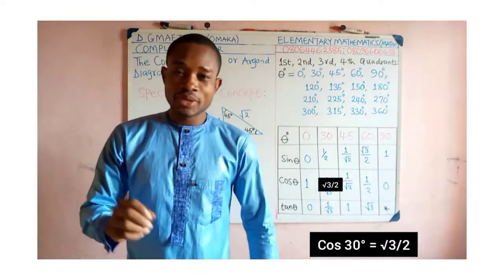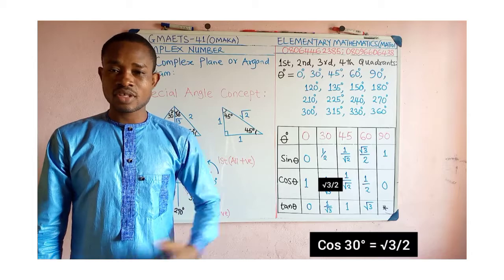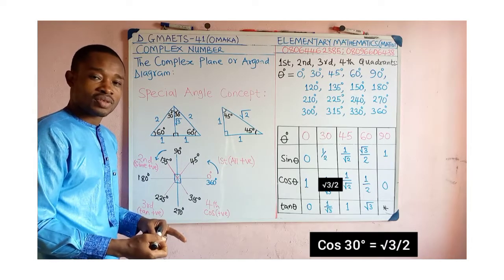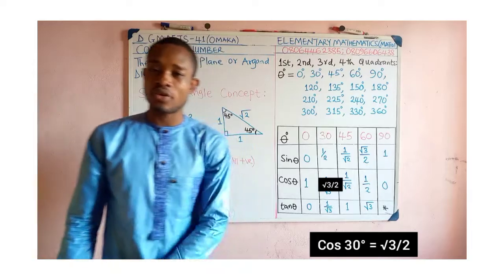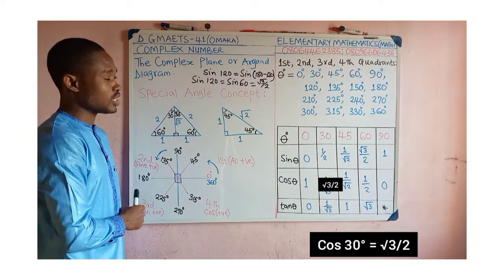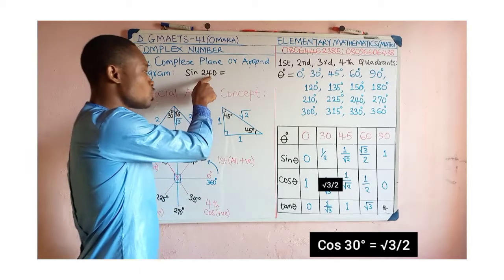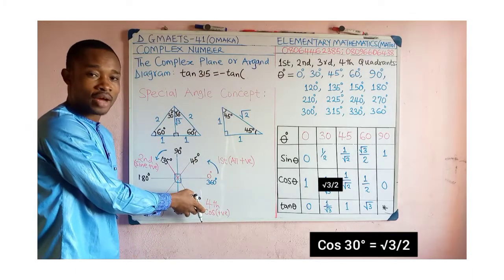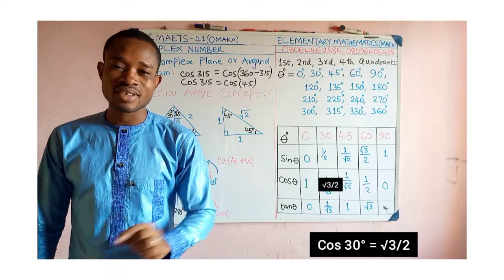The 30°15°15°30° Counterclockwise Special Angle Generator Method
In this video, D GMAETS_41 presents the concept of 30°15°15°30° method of generating special angle and how to use angles in the first quadrant to determine the values of all special angles.